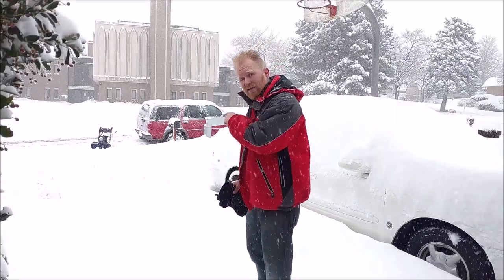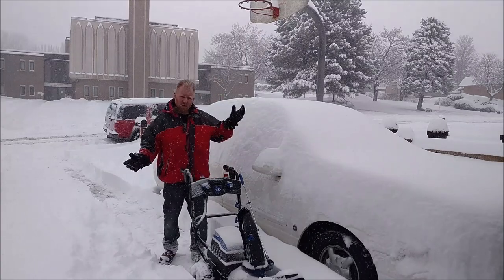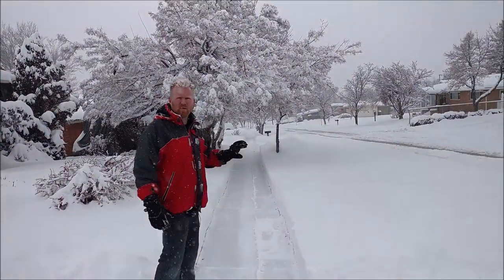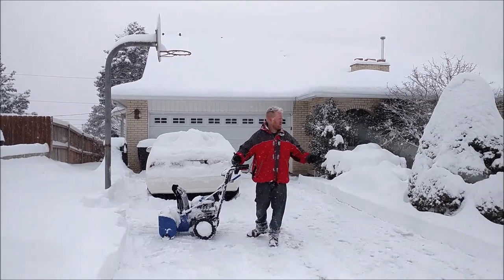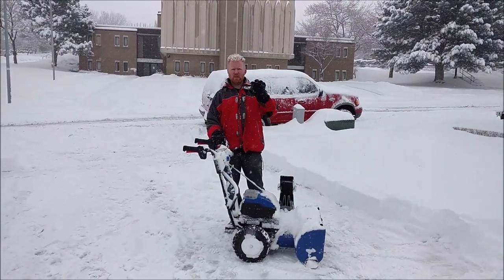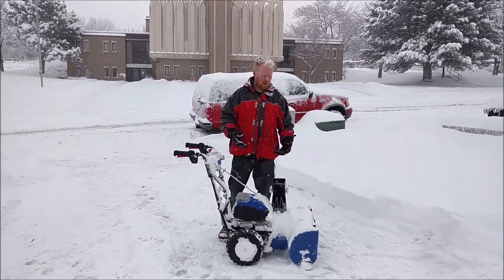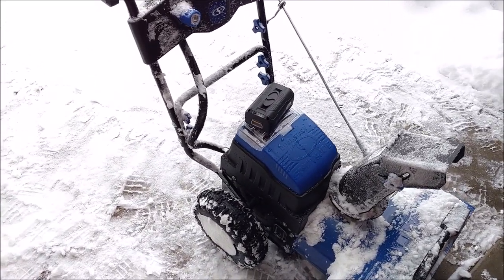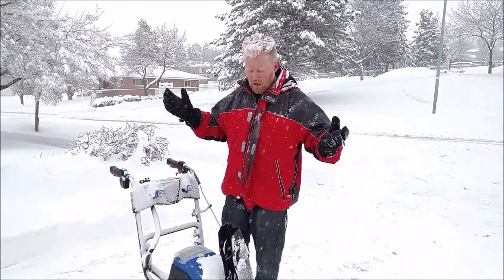Lithium 2 stage Snow Blower!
Can we put away our gas powered snow blowers.

This is one of best solutions to electric snowblowers I've ever seen. I was impressed at how well it threw but it does have it's faults. It will not replace a 10+hp unit but will give smaller 2 stage machines a run for their money.

Current model specs and Price
Snow Joe iON8024-XR 80V Max 5.0 Ah

PROS:
Zero Maintenance
Quiet
Tons of throwing power(more than a lot of gas 2 stage units)
Batteries can be used in their summer equipment as well
Decent battery run time(30+minutes during extreme test) 5.0ah
Reversible skid wear shoes
One piece stamped steel housing
Chute clearing stick, though it never clogged on me
Serrated Auger

CONS:
Batteries take a long time to fully charge from dead(a few hours)
Price(I think you can get higher quality from a equal price gas unit)
Needs more weight over wheels to get better traction
A little too slow for my liking(50% faster would be great)
Chute side to side angle a little lacking
Safety switch for auger a little annoying to grab with gloves
Bottom scraper bar very thin
Lights on the front are too dim to be useful unless pitch black
Handles are aukward

What would make it awesome?
WISH IT HAD:
Dash readout of battery remaining
Electric chute control
Variable speed drive on the handle(further you pull trigger=faster)
Bright LED Headlights
Being able to plug it in to finish a job if need be

If your interested in cordless snow blowers and have a lower budget, their single stage unit gets great reviews on Amazon and holds at 4 out of 5 stars